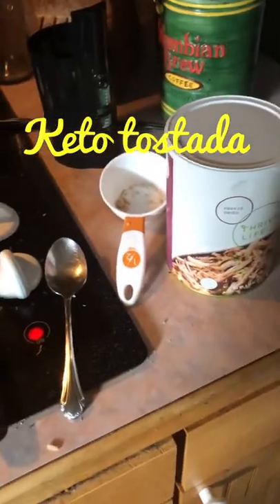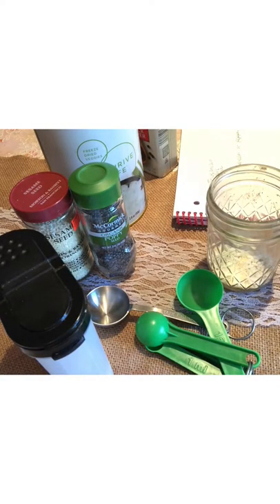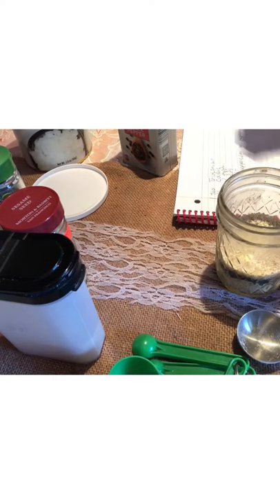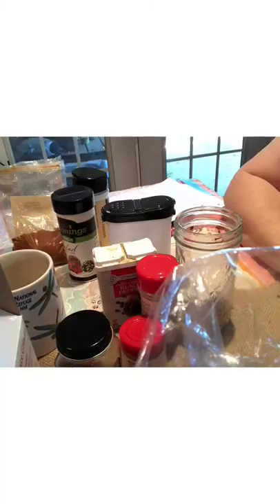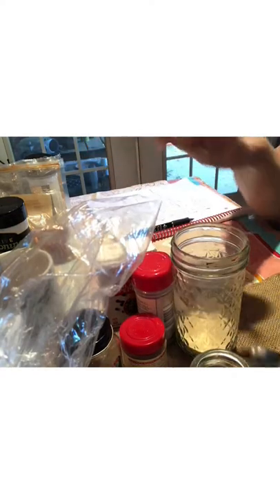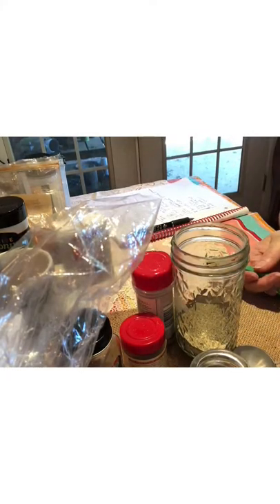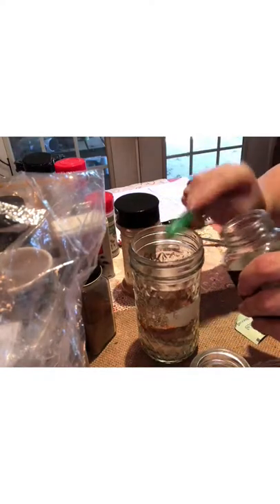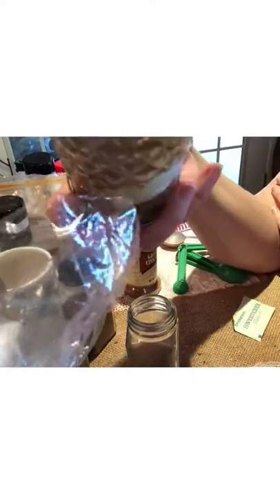Keto tostadas and homemade spice mixes and survivor vlog.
Today I’m making a keto tostada and homemade everything bagel seasoning and Jamaican 🇯🇲 Jerk seasoning. Th bagel recipe I used was from the Novice chef blog.